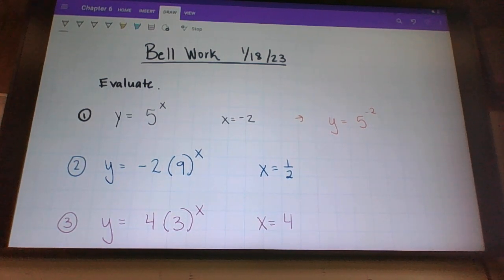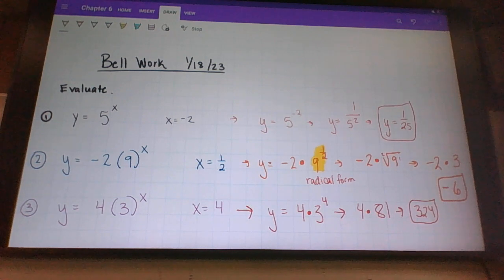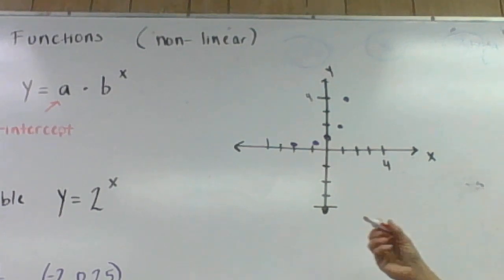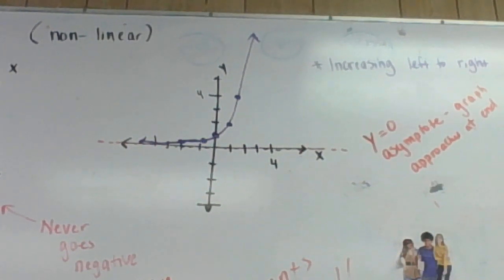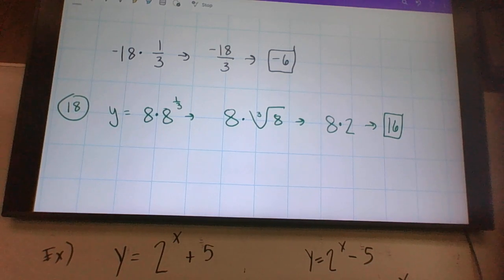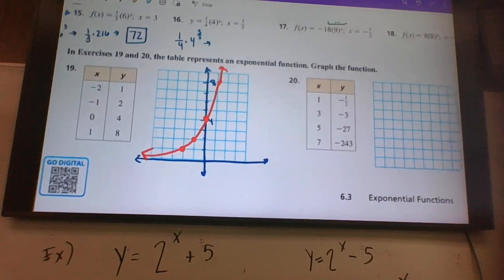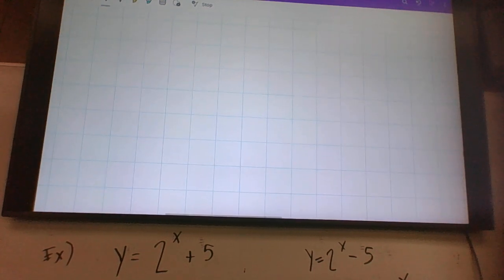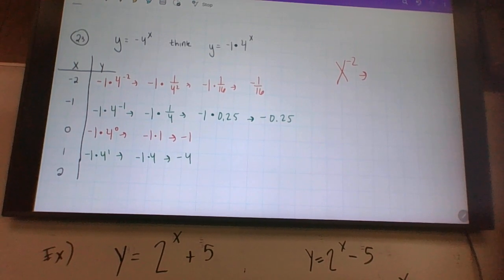Wednesday PAM 1